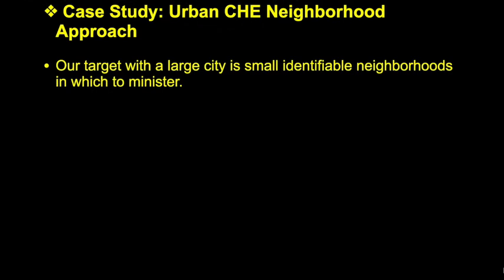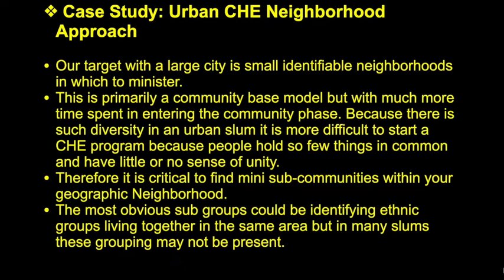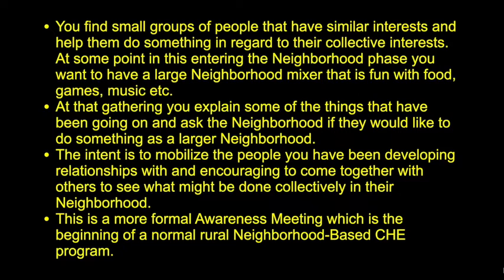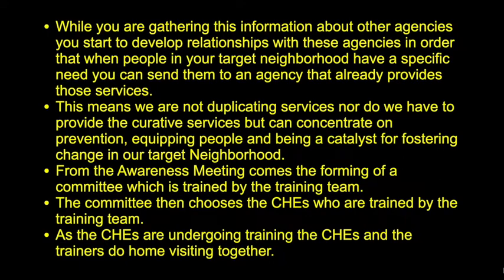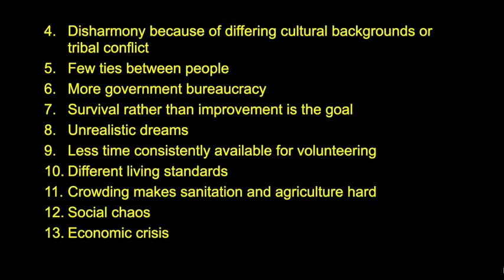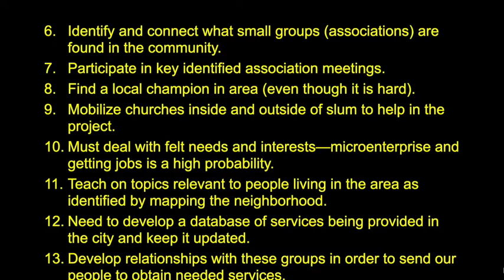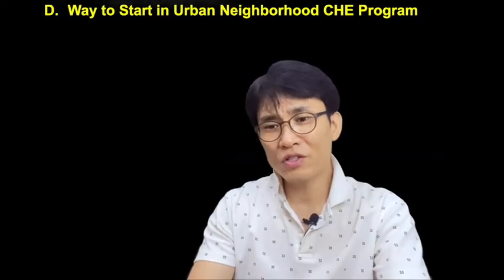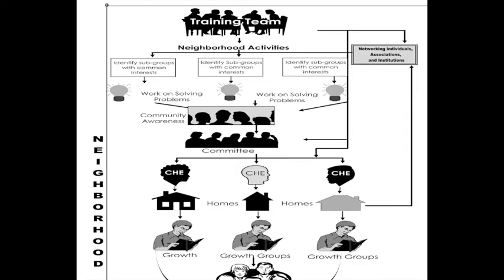[CHE TOT-1] 14. URBAN CHE APPROACH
[WCHED-PH] [CHE Training of Trainers 1]
#14. URBAN CHE APPROACH

Step1: Download
The Worksheet for Today.

Step 2: Video
Listen to today's teachings

Step 3: Print-out the Worksheet or use a separate notebook to answer the questions in the Worksheet.

Step 4: Facebook page or Youtube

Step 5: The Personal Application question .
If you are on Facebook, please share your insights about the person you care for, your action plans and your questions.